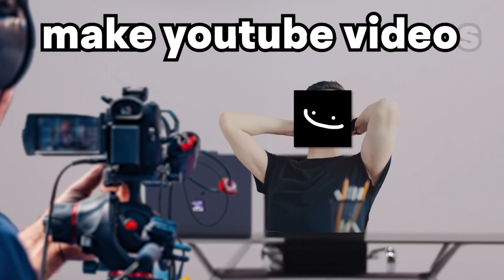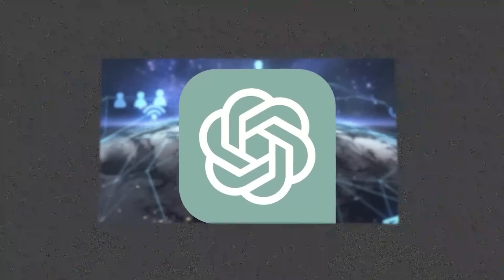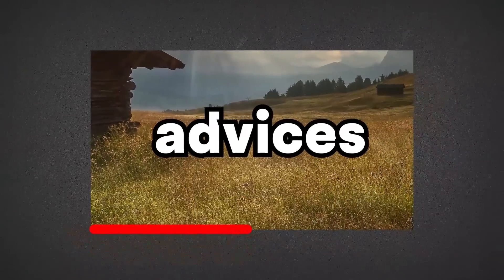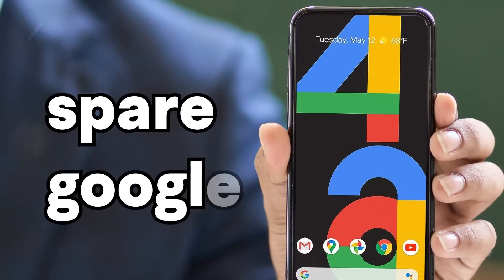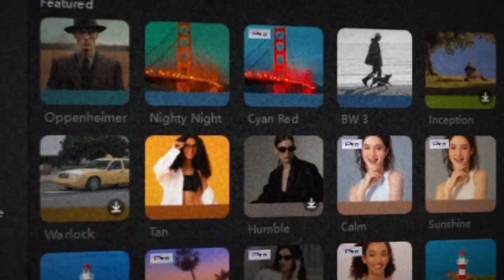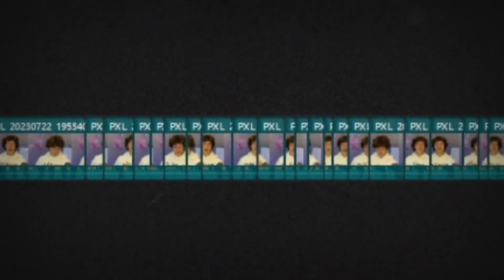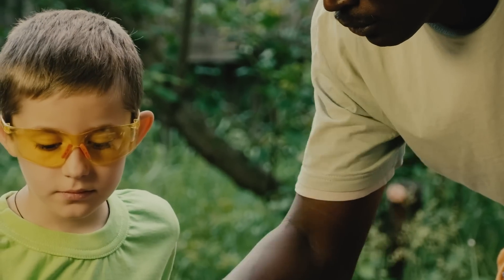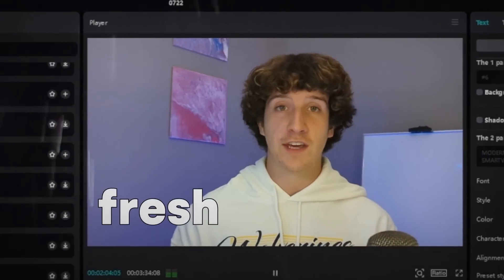How to Edit Viral YouTube Videos for FREE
In this video, I'll use CapCut's free video editor for desktop, as well as other free tools including AI like Chat-GPT and VidIQ on GPT-4 to create and edit viral YouTube videos in any niche.

My bad on the audio lmao